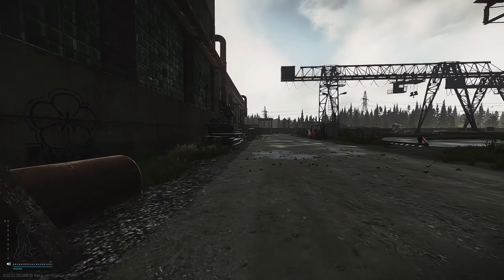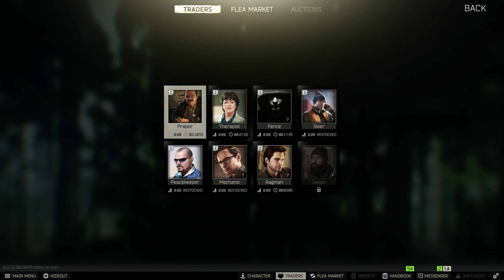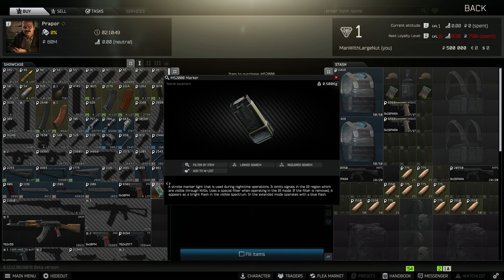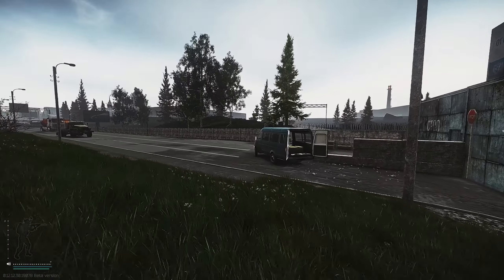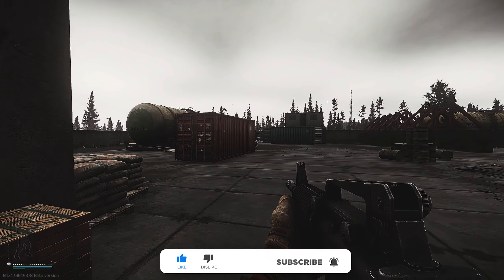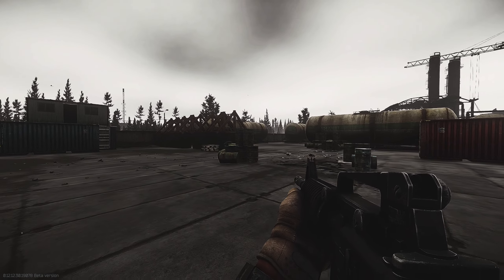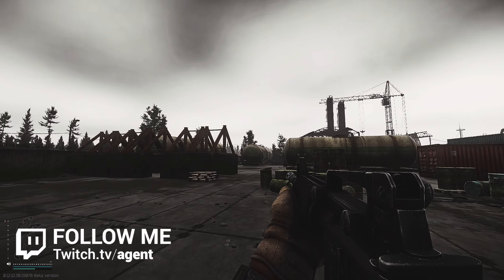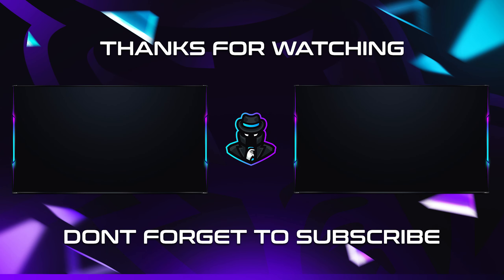BP Depot (Marker) Quest Location GUIDE | Escape From Tarkov